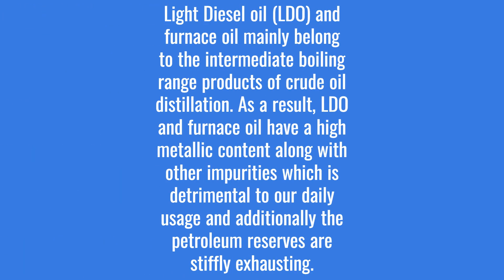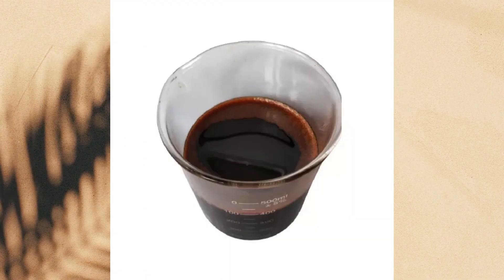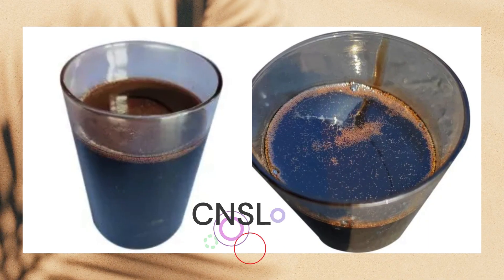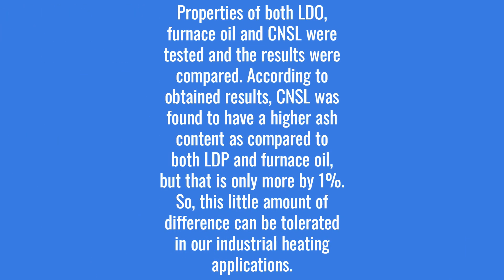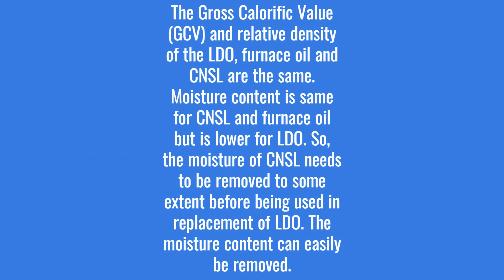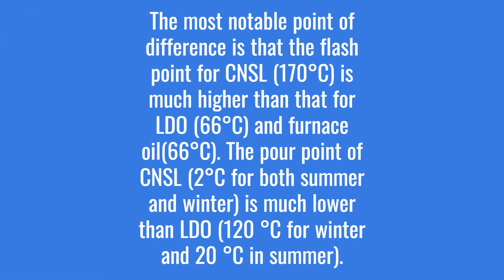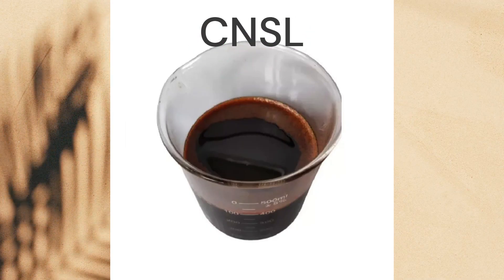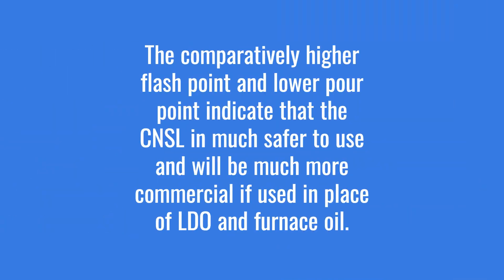Cashew Nut Shell Liquid as a replacement of furnace oil and Light Diesel Oil LDO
Light Diesel oil (LDO) and furnace oil mainly belong to the intermediate boiling range products of crude oil distillation. As a result, LDO and furnace oil have a high metallic content along with other impurities which is detrimental to our daily usage and additionally the petroleum reserves are stiffly exhausting. Prices of petrochemical derivatives are rising. So, an urgent replacement is needed in order to maintain the stability of our economy.

In an experiment, the properties of both LDO, furnace oil and CNSL were tested and the results were compared. According to obtained results, CNSL was found to have a higher ash content as compared to both LDP and furnace oil, but that is only more by 1%. So, this little amount of difference can be tolerated in our industrial heating applications. The Gross Calorific Value (GCV) and relative density of the LDO, furnace oil and CNSL are the same. Moisture content is same for CNSL and furnace oil but is lower for LDO. So, the moisture of CNSL needs to be removed to some extent before being used in replacement of LDO. The moisture content can easily be removed.
The most notable point of difference is that the flash point for CNSL (170°C) is much higher than that for LDO (66°C) and furnace oil(66°C). The pour point of CNSL (2°C for both summer and winter) is much lower than LDO (120 °C for winter and 20 °C in summer). The comparatively higher flash point and lower pour point indicate that the CNSL in much safer to use and will be much more commercial if used in place of LDO and furnace oil.